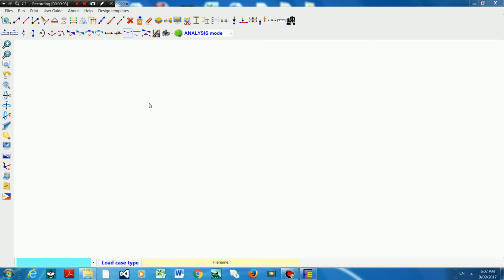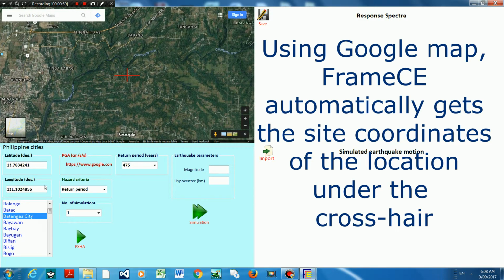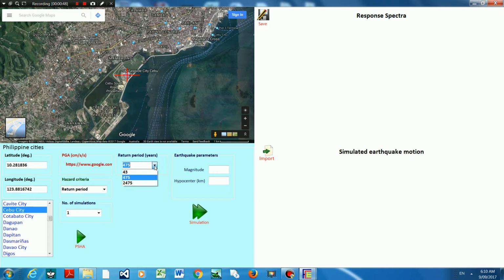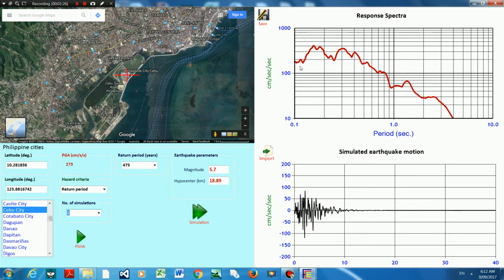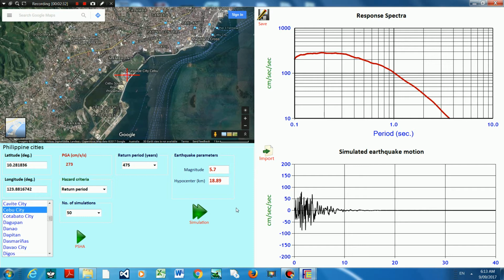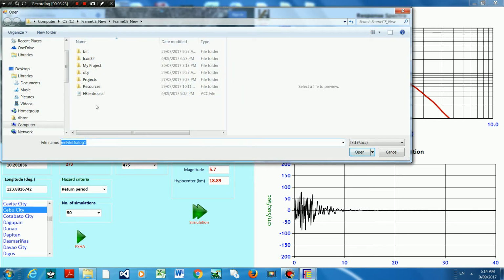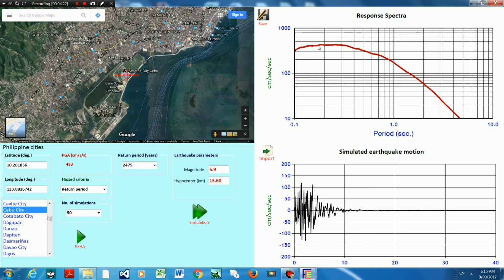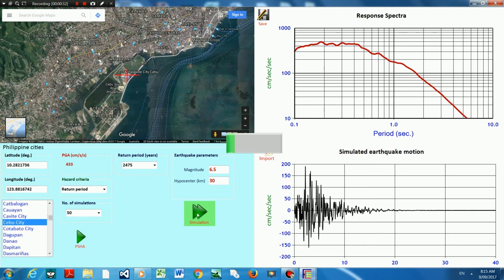Seismic risk analysis using google map